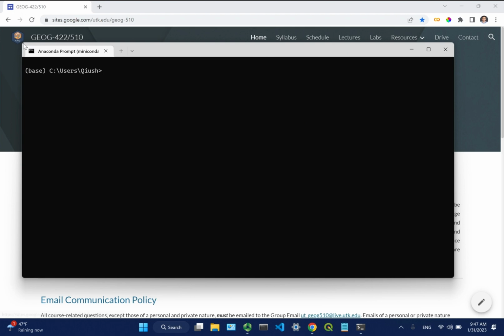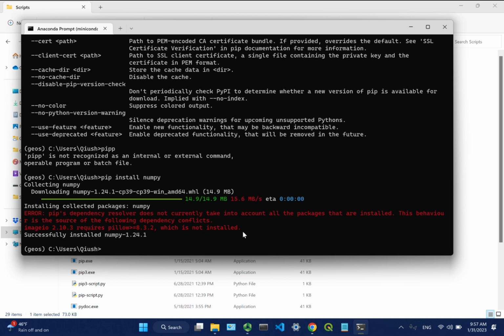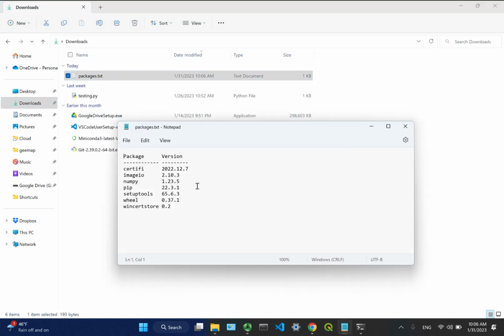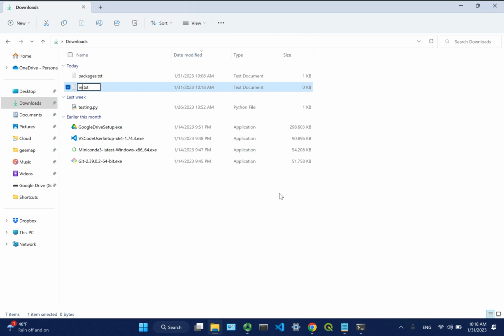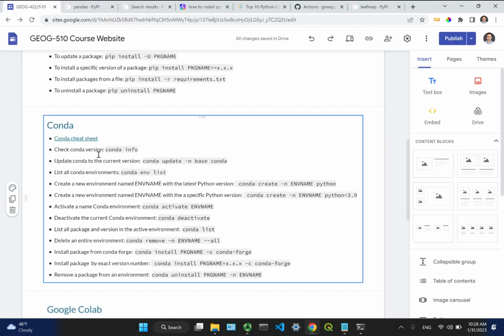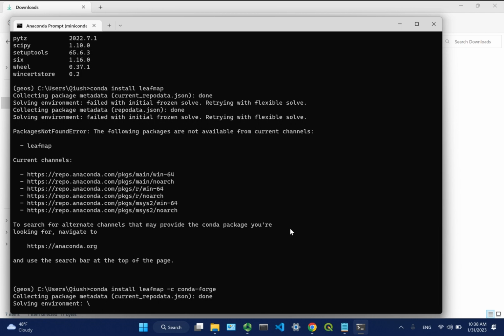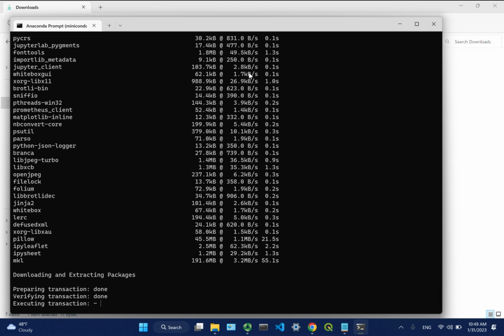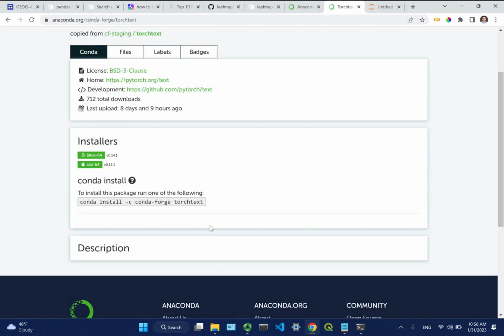GEOG-510 Week 2 - Installing Python Packages Using Pip and Conda